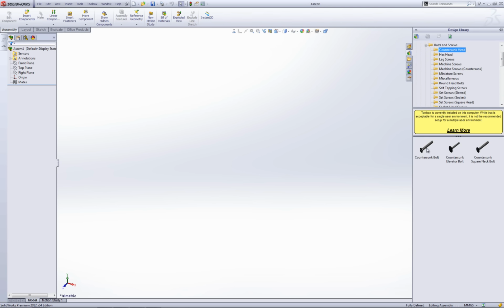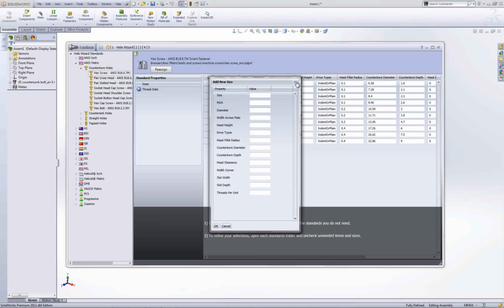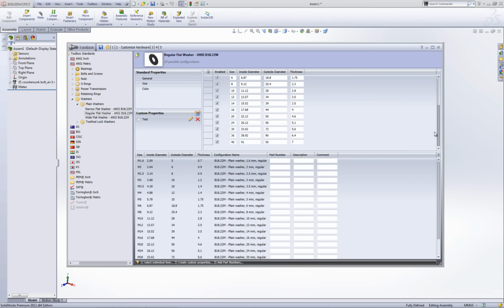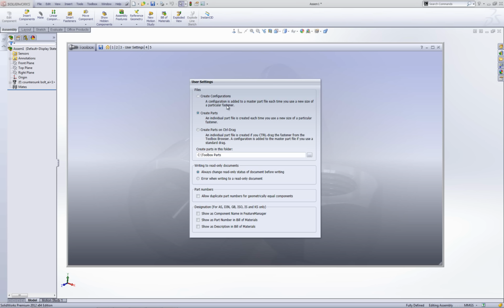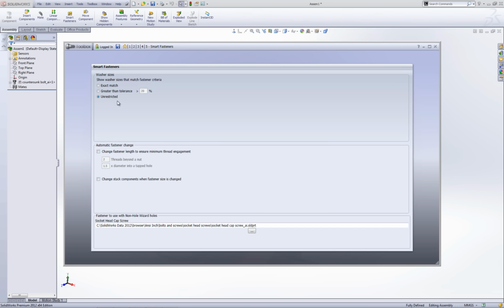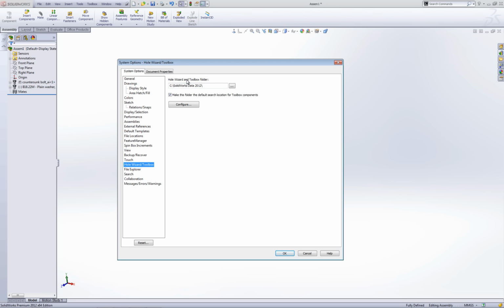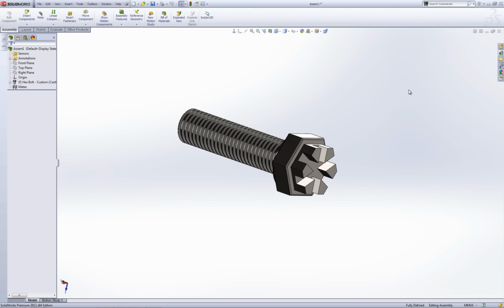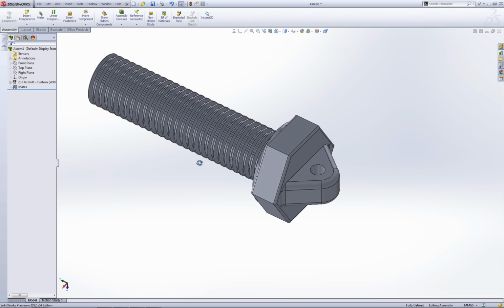Customising the Toolbox in SolidWorks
The toolbox is a feature available in SolidWorks Professional and Premium that allows you to insert standard components into parts and assemblies. In this webcast, we look into customising this toolbox to add other components that you use on a regular basis. Cut time from your design process by designing commonly-used components just once.